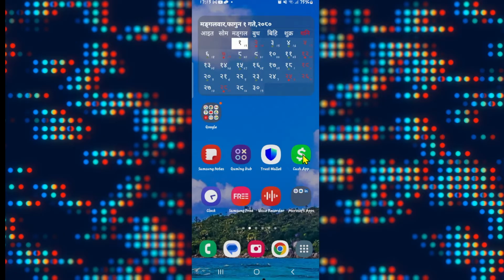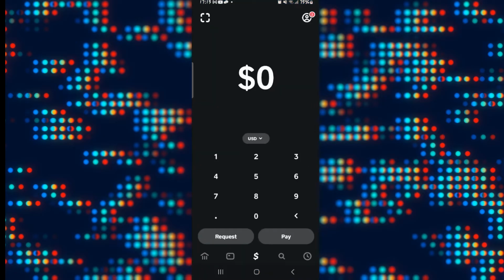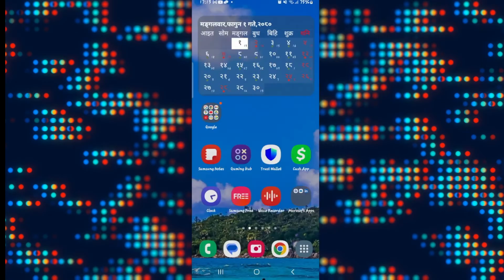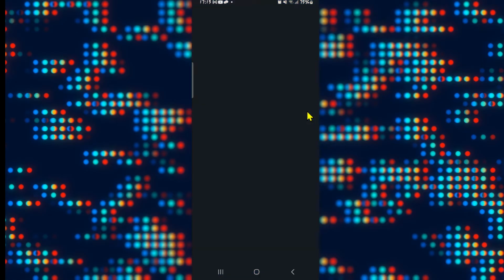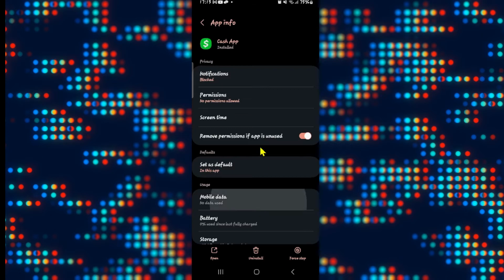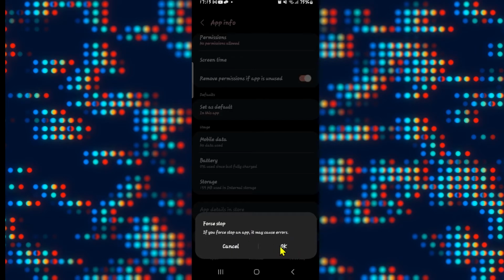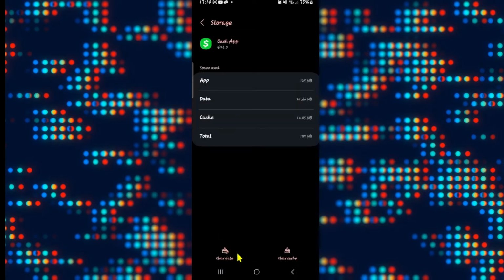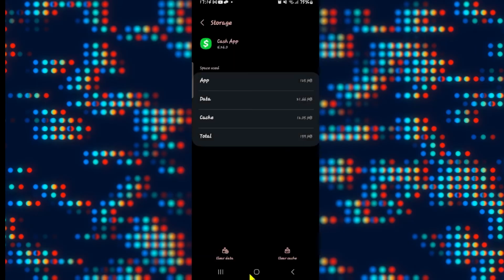How to Reset Your Cash App Account 2024?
Need to reset your Cash App account for a fresh start or to resolve an issue? Look no further! In this tutorial, we'll guide you through the easy process of resetting your Cash App account, ensuring your financial management stays seamless. Whether you're dealing with forgotten login credentials or simply want to start anew, we've got you covered with clear, step-by-step instructions.